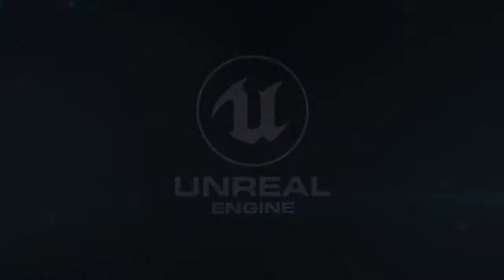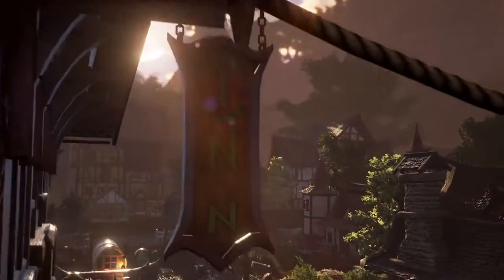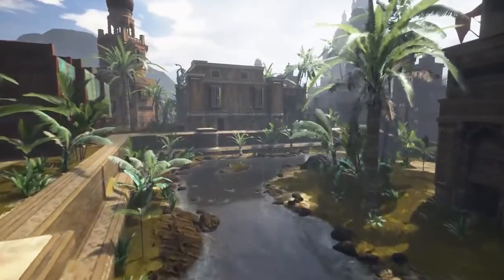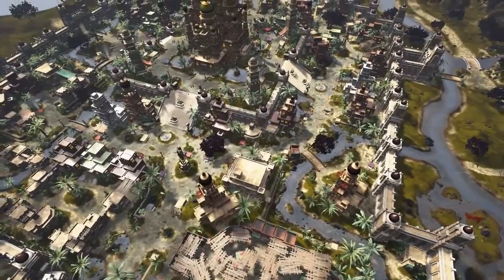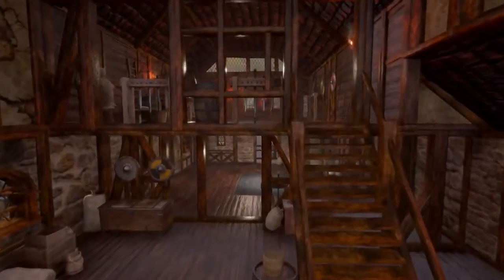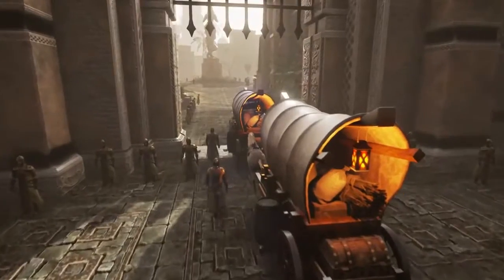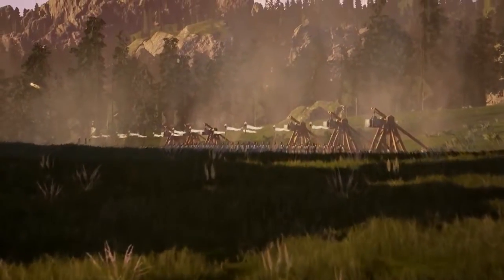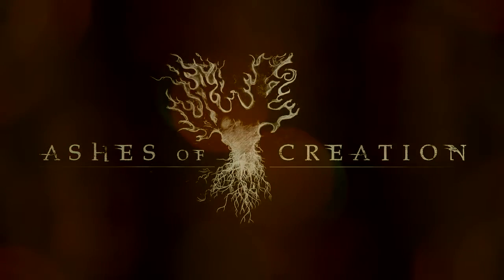Ashes of Creation Node System Part 2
Ashes of Creation Nodes Part Two from Intrepid Studios